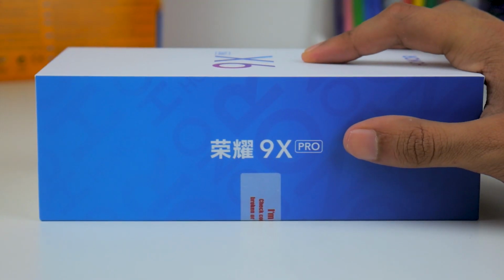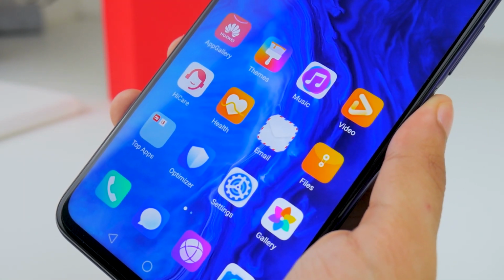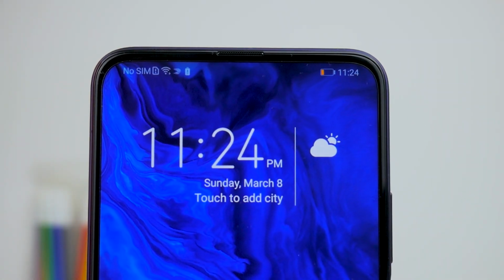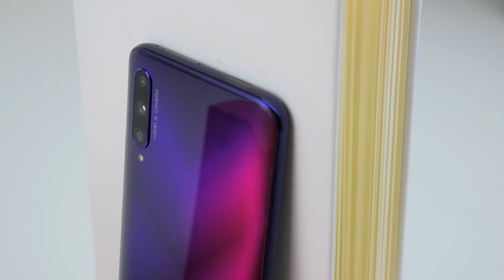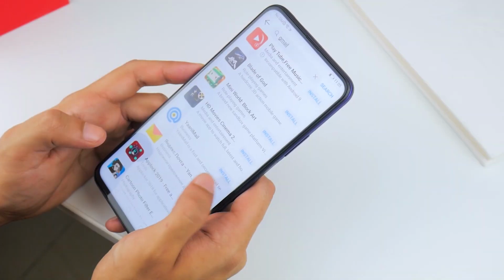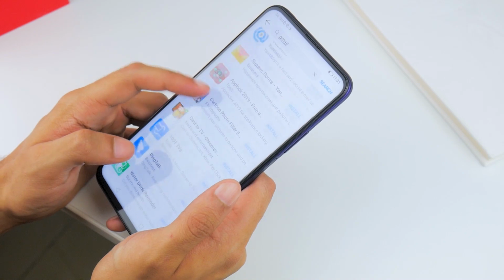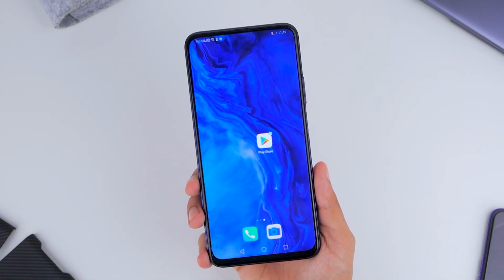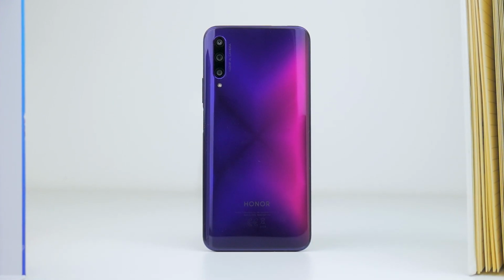Honor 9X Pro: First look and Overview!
The Honor 9X Pro carries on from the 9X, featuring an improved Kirin 810 7nm processor and Huawei Mobile Services. Aside from that, you find a 6.59-inch IPS LCD display alongside a triple-camera primary unit, featuring a 48MP, 8MP and 2MP lens. With the 16MP pop-up style selfie camera, the screen is able to stay notch free for an uninterrupted experience.